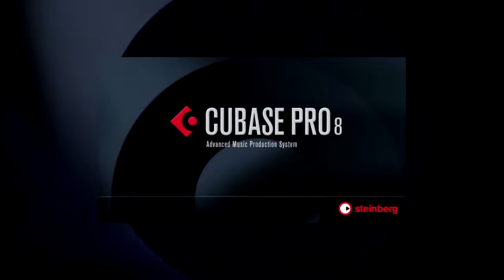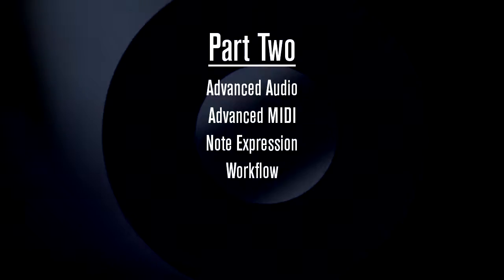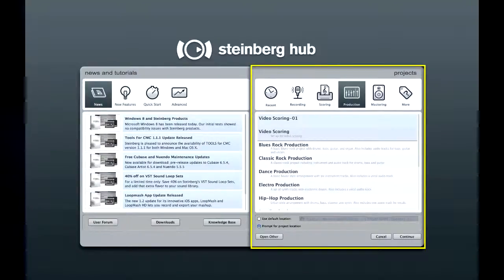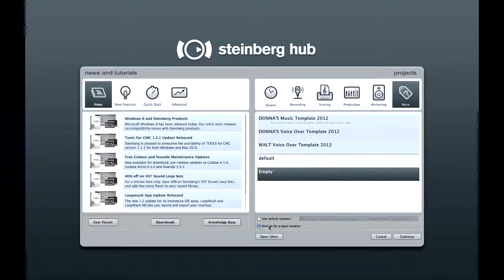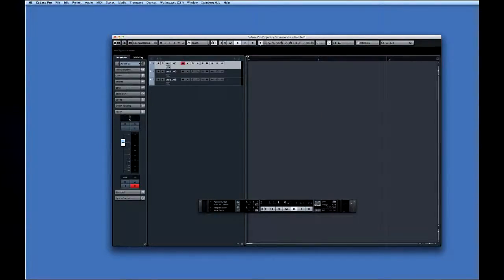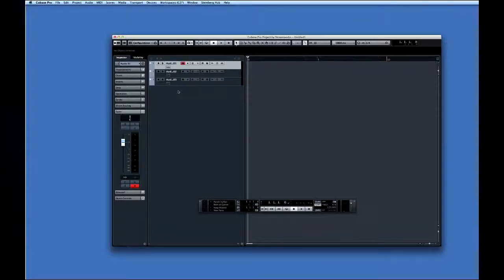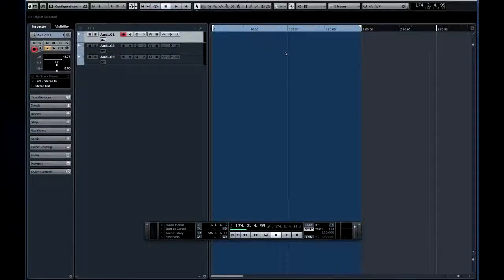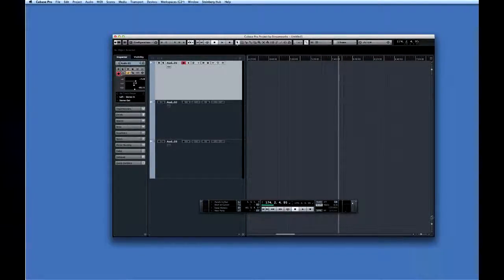Steinberg Cubase 8 | Chapter 1 Getting started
Steinberg Cubase Pro 8 DAW software has the tools that inspire the engineer and the artist in everyone.

Video Courtesy : Steinberg